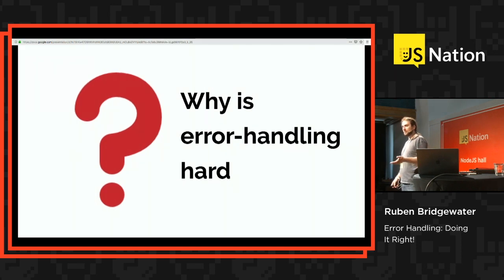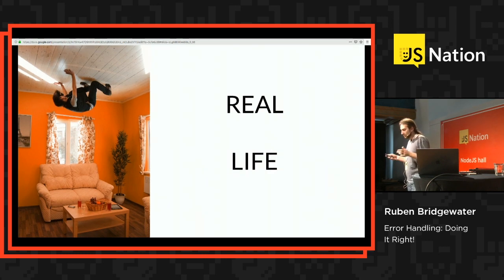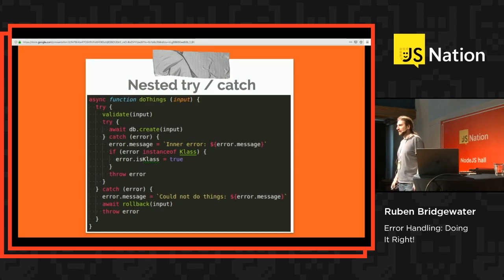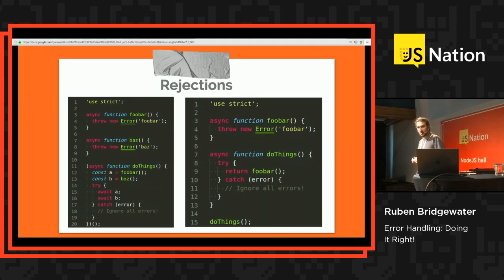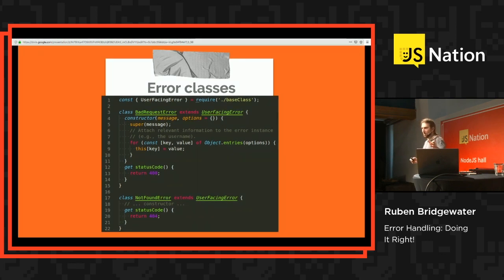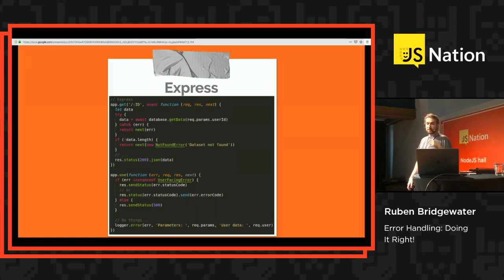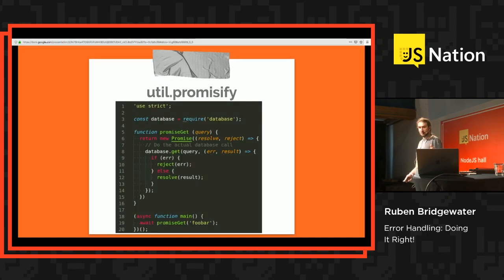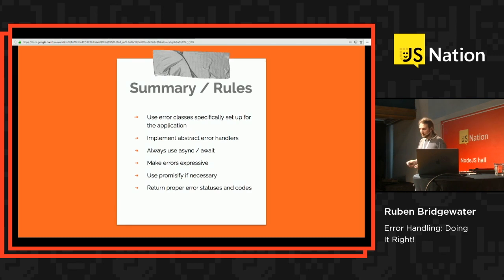Error handling: doing it right! – Ruben Bridgewater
# Error handling: doing it right!

A journey into the asynchronous debugging horrors, how to avoid them and what patterns can be used to ease the life of each developer debugging applications. We all have run into issues debugging JavaScript. Knowing what went wrong due to missing stack traces in asynchronous contexts and finding the actual issue takes way too long. Following best practices in error handling reduces debugging time and improves the code base a lot!